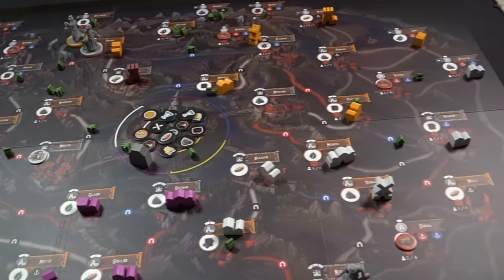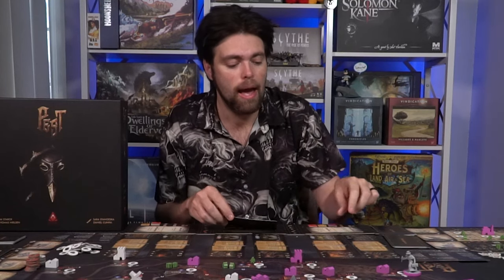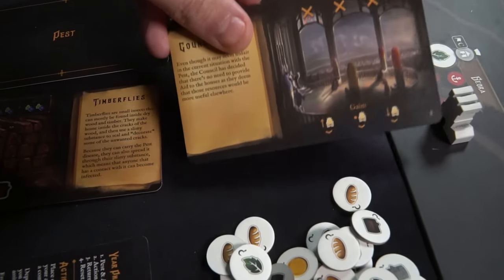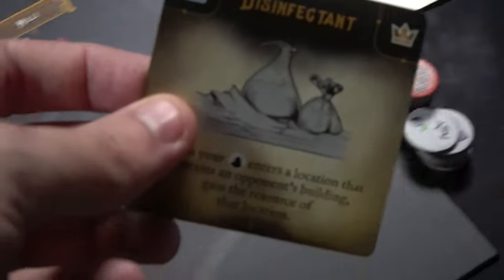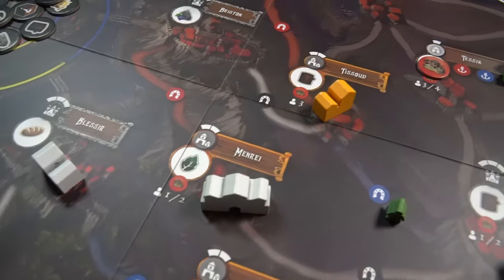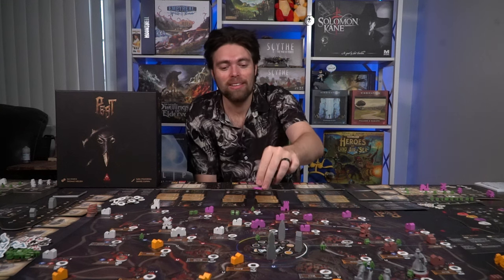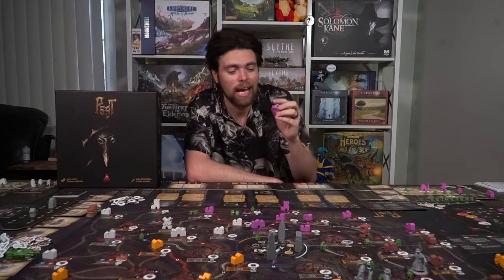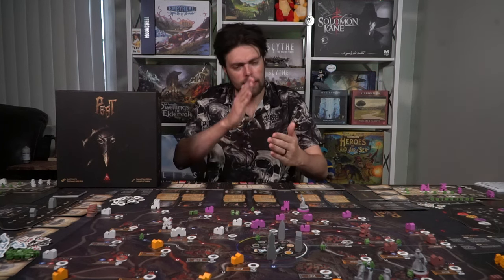Pest - Board Game Review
"Pest Board Game Review by Unfiltered Gamer